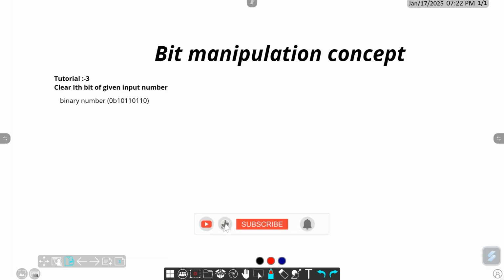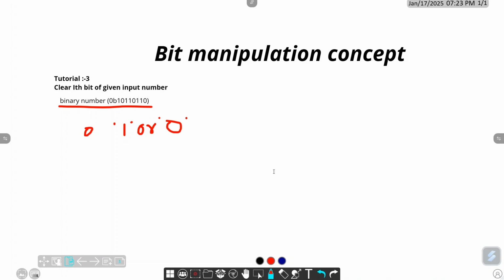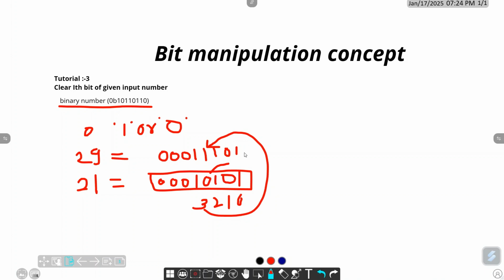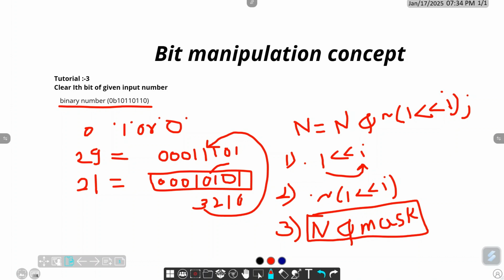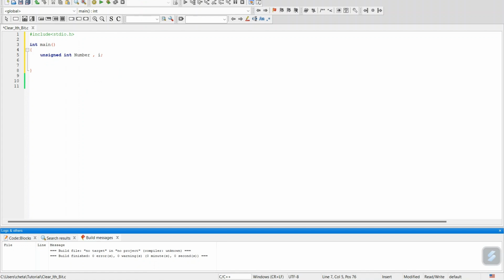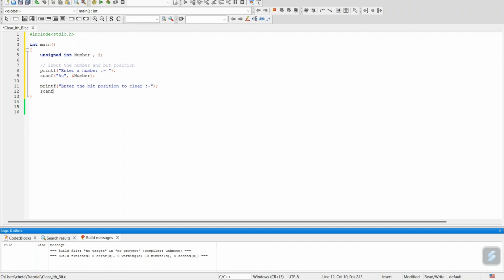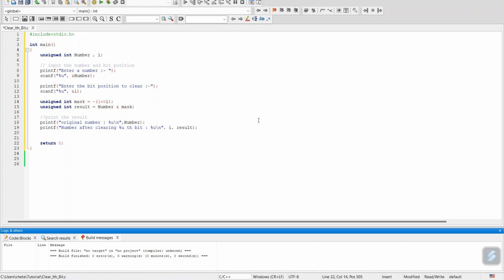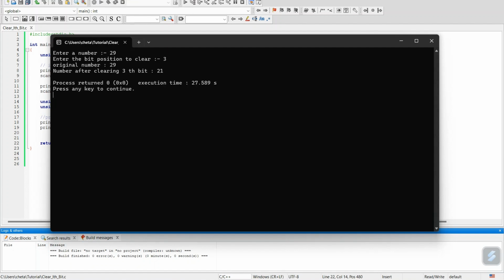bitmanipulation How to Clear the ith Bit in C Programming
Learn the essentials of bit manipulation in C programming with this quick and easy guide! In this video, we'll break down the process of clearing the ith bit of a number using a simple formula and step-by-step explanation. You'll see a live code demonstration, understand how the formula works, and practice with an example run. Perfect for embedded systems developers, students, and programming enthusiasts. Don't miss out—boost your coding skills today.